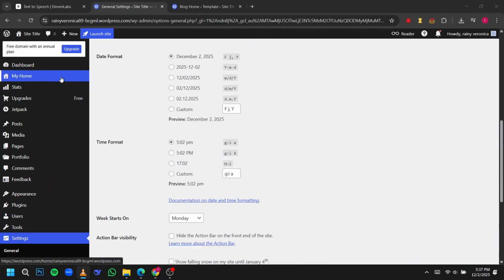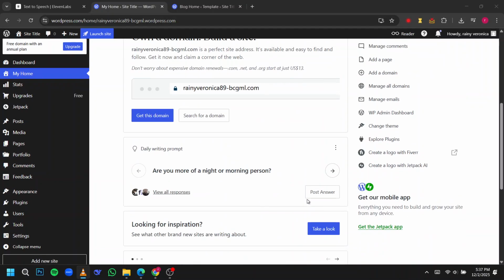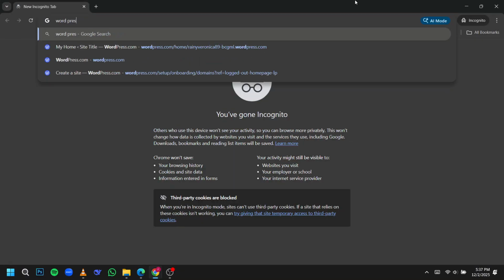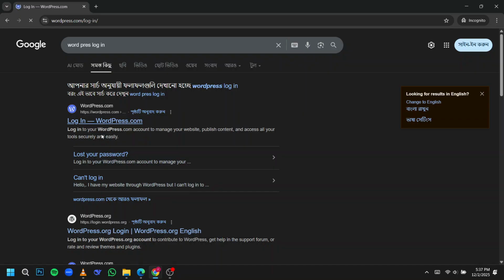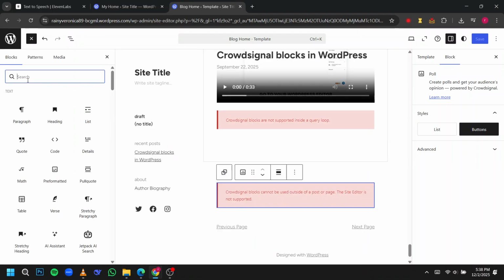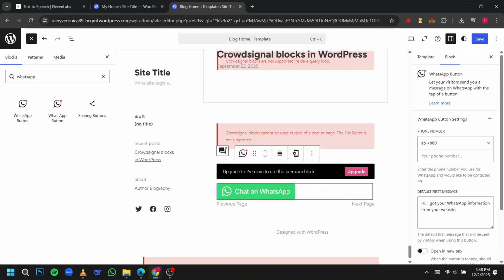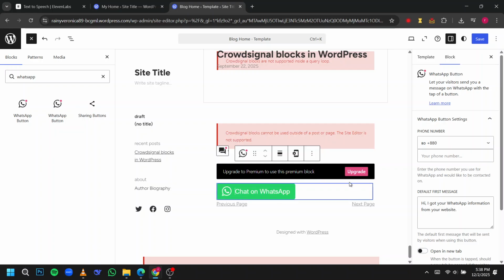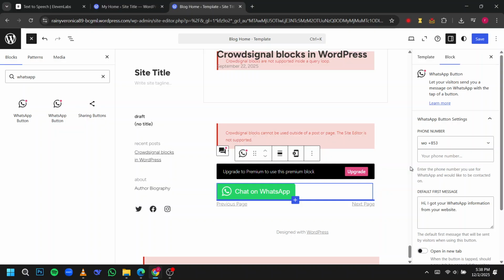How to Create a Whatsapp Link and Button in Wordpress Website - 2026 (Step by Step)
How to Create a Whatsapp Link and Button in Wordpress Website
In this video, you will learn How to Create a Whatsapp Link and Button in Wordpress Website easily and quickly. We will guide you step-by-step on adding a clickable WhatsApp button, customizing the link, and integrating it seamlessly with your WordPress site to boost user engagement. This tutorial covers WhatsApp contact links, button placement, and tips to make your website more interactive for visitors.